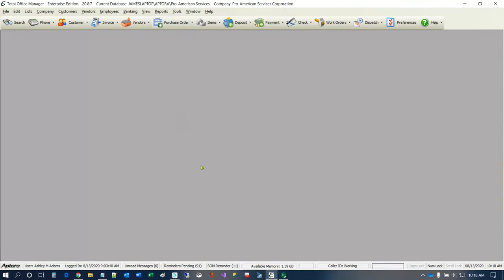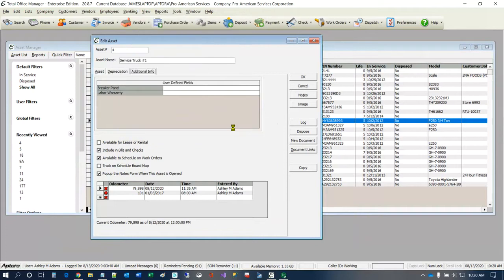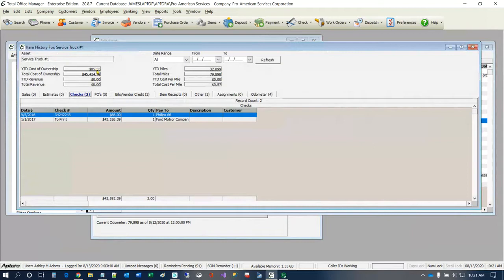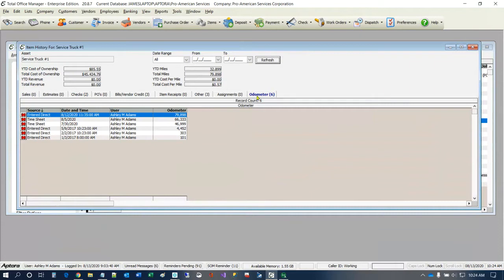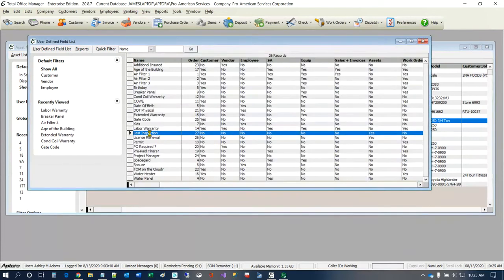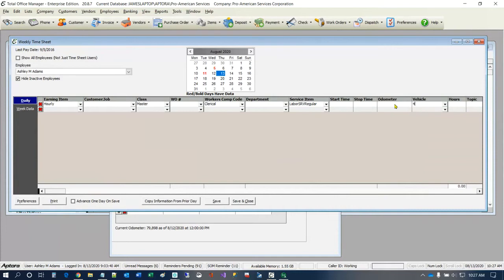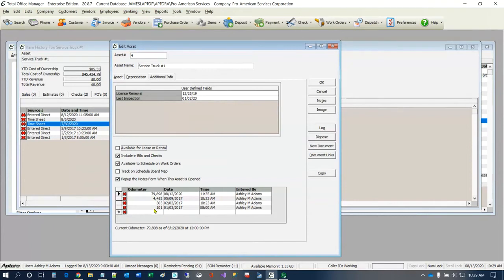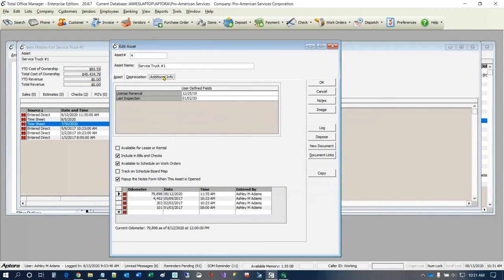How to Use the Odometer Entry in Total Office Manager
In this video, James Leichter explains the thinking behind the new odometer entry for your company's vehicles. James will show you how to use the feature and what's in store for the future of this important enhancement. If you do not use the Asset Manager in Total Office Manager, this video is a must see for you.